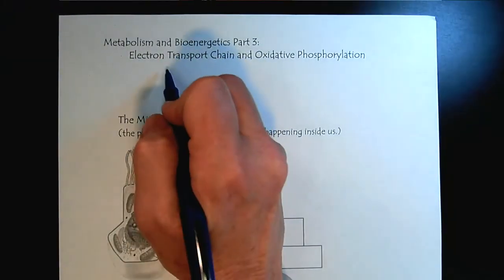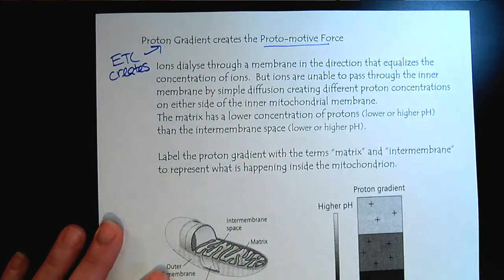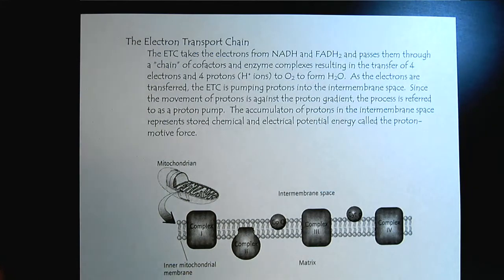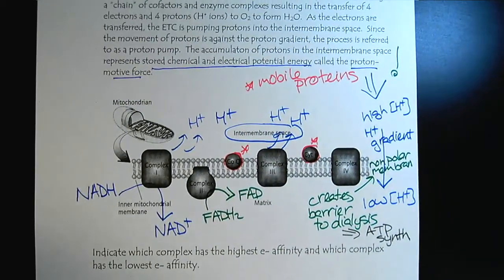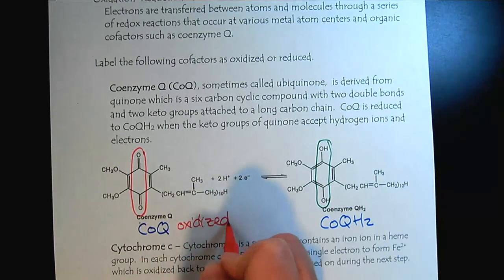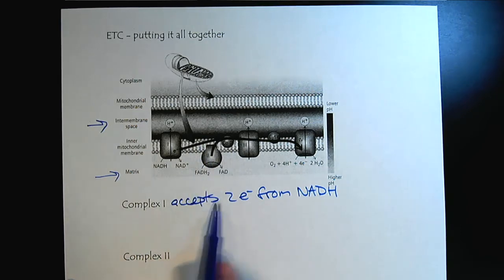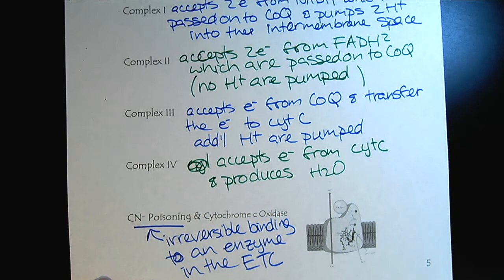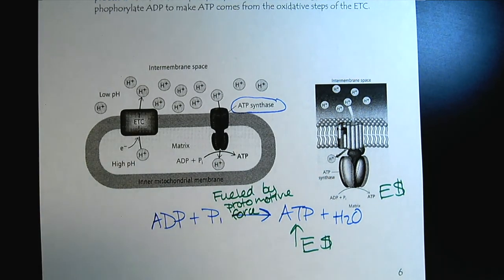Chem 309 Metabolism & Bioenergetics Part 3 Electron Transport Chain & Oxidative Phosphorylation